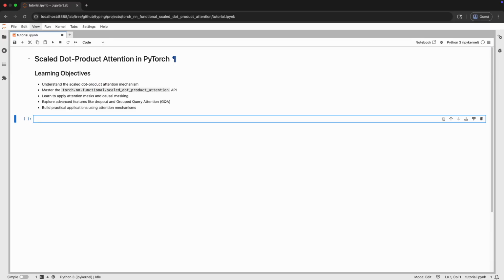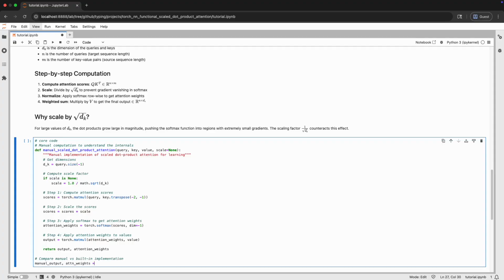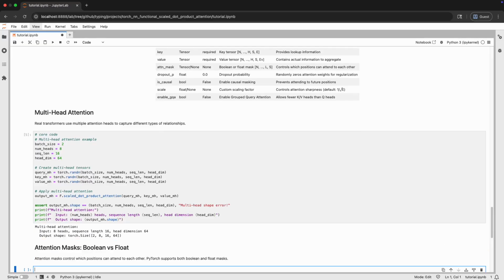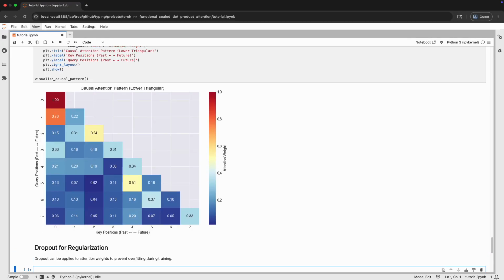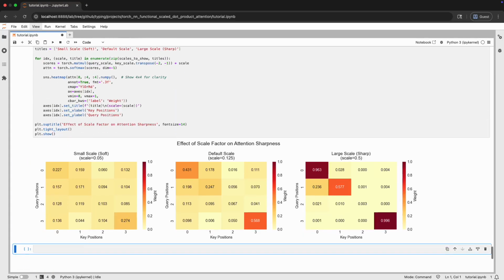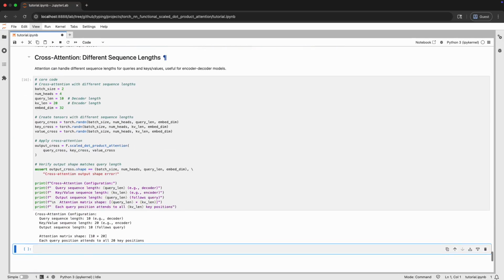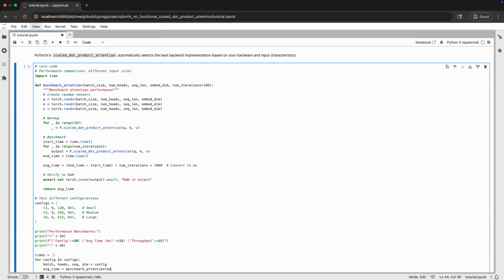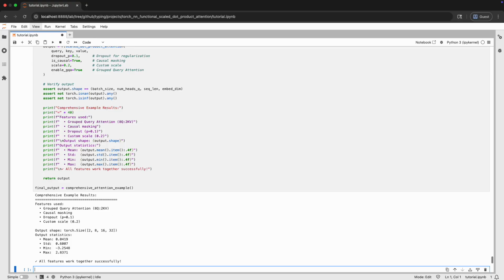Pytorch Tutorial: nn.functional.scaled_dot_product_attention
Scaled Dot-Product Attention in PyTorch - Complete Tutorial

Master the fundamental building block of Transformers! This comprehensive guide covers PyTorch's scaled dot-product attention function, from basic concepts to advanced techniques including multi-head attention, causal masking, and grouped query attention (GQA).

 📚 Chapters:

  00:00 - Scaled Dot-Product Attention in PyTorch
  00:35 - Architecture Overview
  01:08 - Simplest Example: Basic Attention
  01:53 - Scaled Dot-Product Attention
  03:10 - Visualizing Attention Weights
  03:48 - Parameter Documentation
  04:23 - Multi-Head Attention
  05:17 - Attention Masks: Boolean vs Float
  06:32 - Causal Attention
  07:58 - Dropout for Regularization
  09:16 - Custom Scaling Factor
  10:44 - Grouped Query Attention (GQA)
  12:22 - Cross-Attention: Different Sequence Lengths
  13:50 - Practical Application: Simple Sequence-to-Sequence Task
  14:53 - Performance Considerations
  16:05 - Common Pitfalls and Best Practices
  16:58 - Best Practices Summary